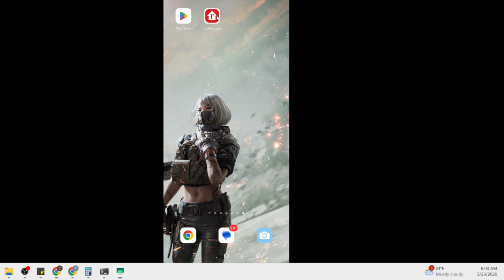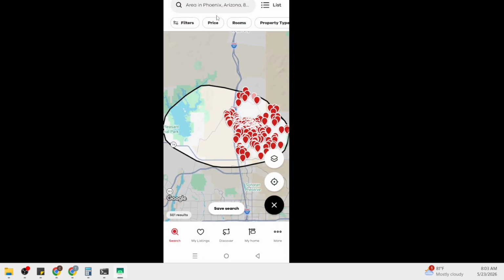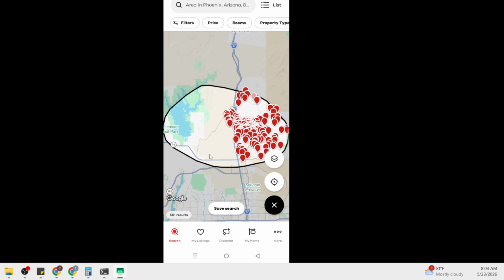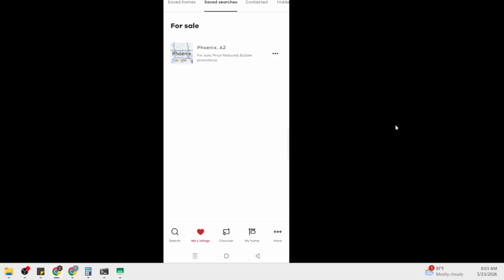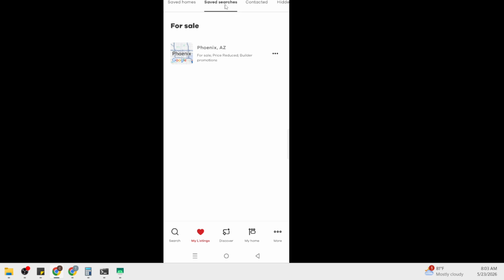How to Delete Saved Searches in the Realtor.com App [2026 Full Guide]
How to Delete Saved Searches in the Realtor.com App

In this video, we show you exactly how to delete saved searches in the Realtor.com app. This process enhances your user experience by allowing you to manage your search preferences and declutter your saved items effectively.

By mastering this functionality, we empower you to maintain a relevant and up-to-date list of properties that meet your criteria, improving your overall efficiency in the home searching process.

Technical Specs:
Software: Realtor.com; Feature: Search Management.